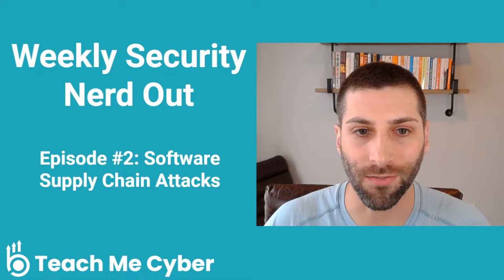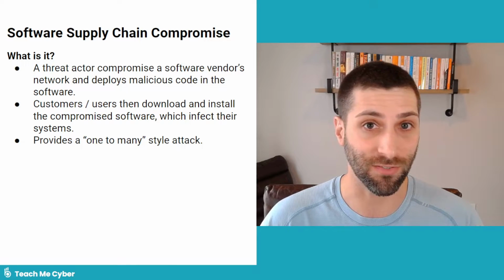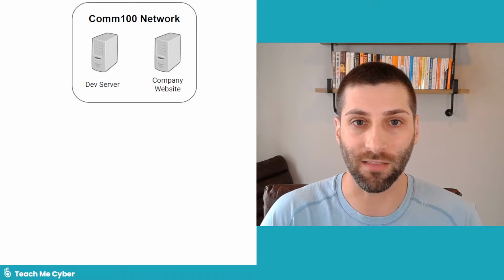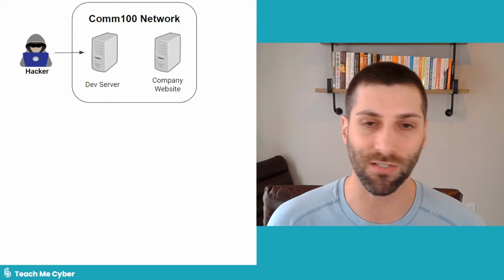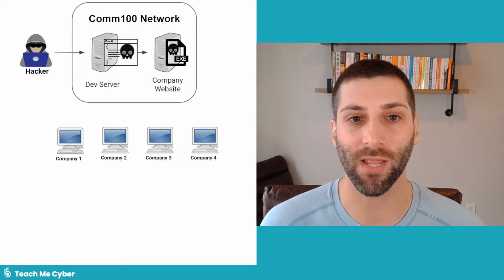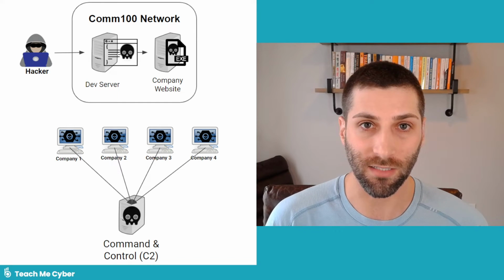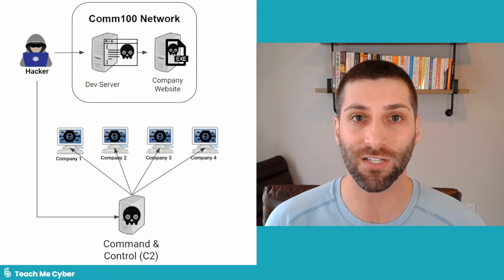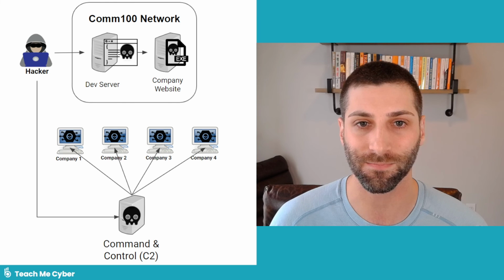EP002: How Hackers Execute a Software Supply Chain Attack | Weekly Security Nerd Out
Weekly Security Nerd Out
A weekly deep dive into what's going on in cyber security.

Episode #2: Software Supply Chain Attacks
Software supply chain attacks occur when a threat actor places malicious code in a software vendor's code that then infects their customers / users. Let's dig into more details on what it is and a case study on the Comm100 supply chain attack.